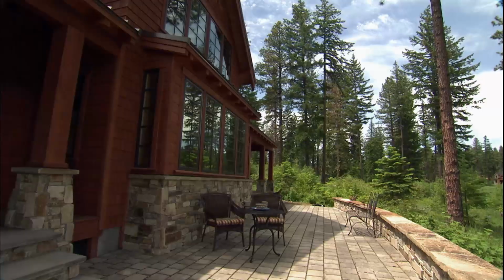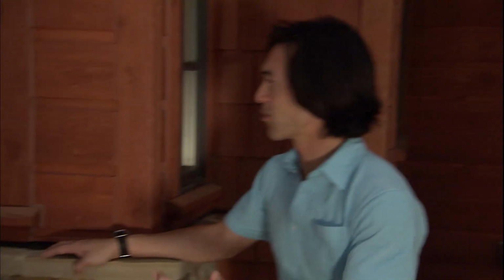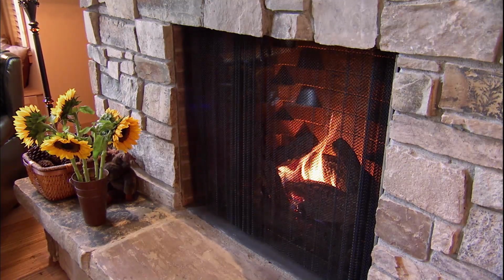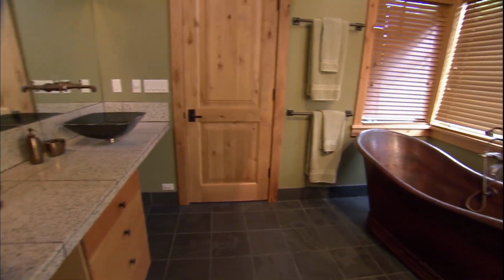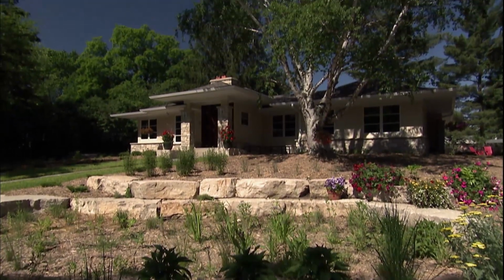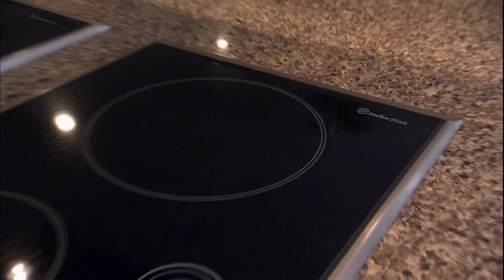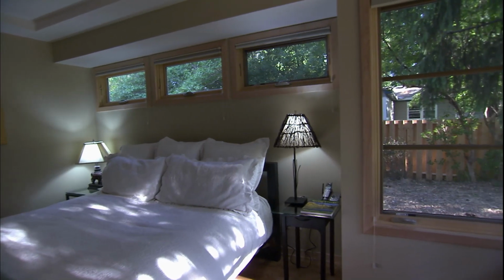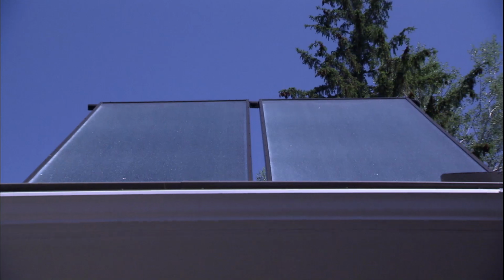Energy-Efficient Systems | World's Greenest Homes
Join us on a journey to explore two extraordinary eco-friendly homes. From native landscaping and sustainable home designs to energy-efficient systems and passive cooling techniques, discover how these homeowners created stunning, green living spaces.

World's Greenest Homes S01 E25

0:00 - Introduction to Green Homes
0:22 - Washington State Green Home Challenge
1:32 - Tour of Suncadia's Eco-Friendly Home
2:47 - Exterior Green Features
3:45 - Native Landscaping in Action
4:14 - Reclaimed and Recycled Materials
5:17 - Energy Efficient Appliances
7:00 - Smart Home Technology
8:59 - Basement: Insulation and Efficiency
9:58 - Eco-Friendly Bedrooms and Bathrooms
12:28 - Minnesota’s Sustainable Home Makeover

🔨 Dive into the latest Property & Reno episodes! Click the links below to explore stunning home transformations, innovative design tips, and inspiring renovation projects.

Join Emmanuel Belliveau and explore the World's Greenest Homes, a global tour showcasing stunning eco-friendly homes built with innovative green technologies and sustainable materials. Witness how homeowners prioritize energy efficiency, resource conservation, and harmonious living with nature.

🌿 Discover the latest eco-friendly haven on World's Greenest Homes! Click the link below to witness innovative designs, sustainable technologies, and inspiring stories of harmonious living with nature!

🌿 Immerse yourself in the world of sustainable living with World's Greenest Homes playlists! Click the links below to explore collections of inspiring eco-friendly homes, innovative designs, and groundbreaking technologies!

Welcome to Property & Reno! Dive into inspiring home renovation projects and expert design insights. From stunning kitchen transformations to creative outdoor makeovers, our channel showcases beautiful upgrades and practical tips. Enjoy captivating before-and-after stories, DIY tutorials, and innovative ideas! Join us on a journey through the exciting world of property and renovation.

Get your fix of inspiring home renovation projects, expert design insights, and captivating before-and-after stories!

Are you interested in home renovation and design? Then you'll love Curious? Natural World! Dive into our captivating design tips and inspiring transformations.